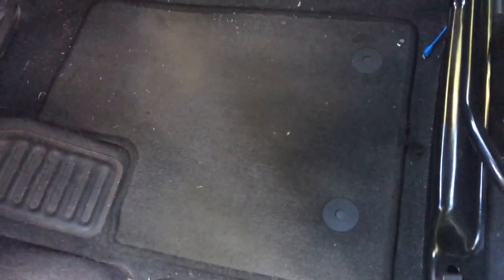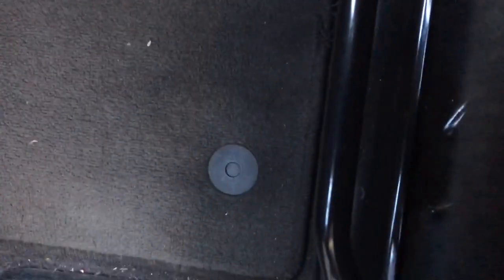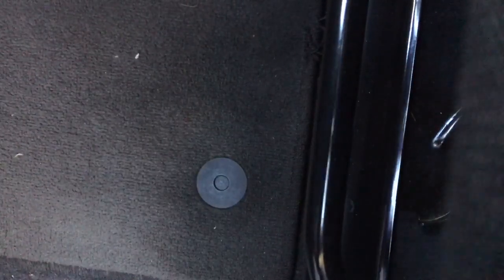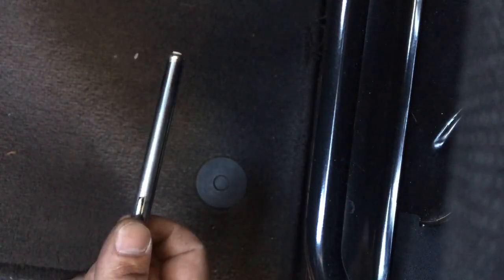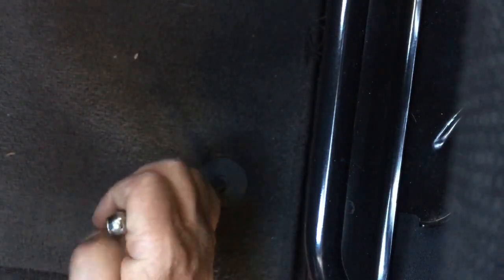How to remove Ford Transit driver side floor mat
Country music fans! Please search YouTube for songs from me, Scott Knox, as well as from my friend Chris Guenther. Thanks for any likes and support.